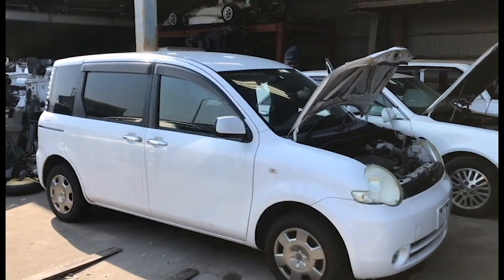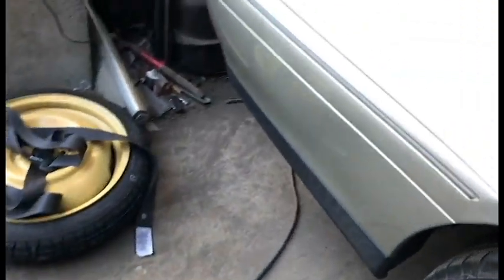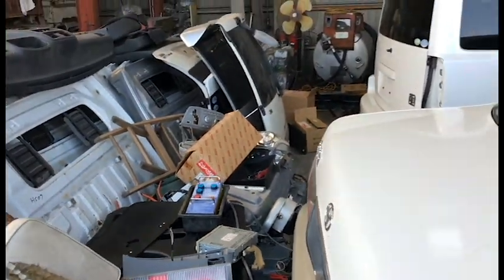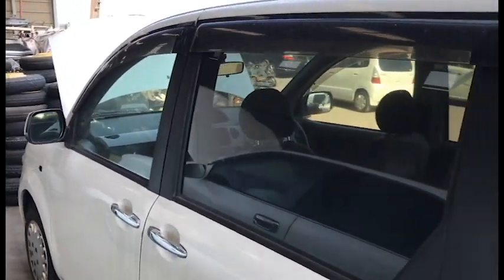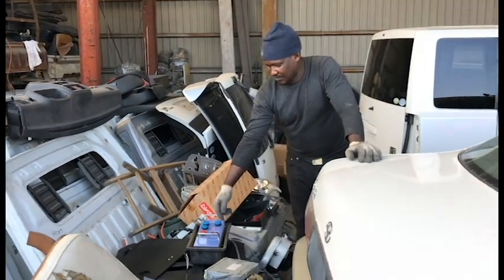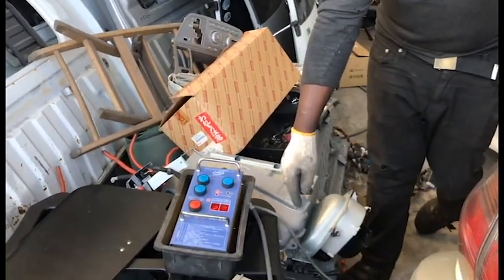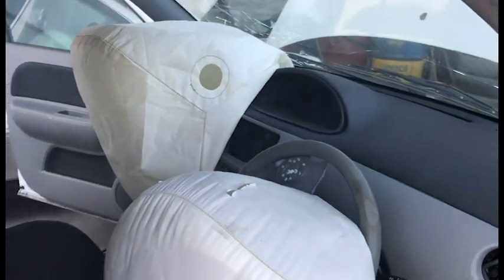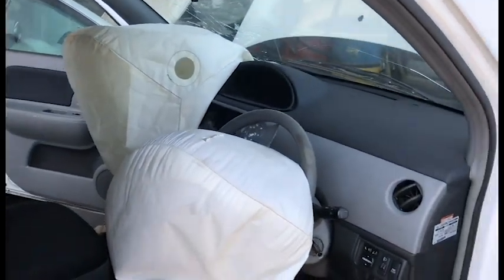Airbag burst test / Experiment ...Toyota sienta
airbag burst experiment with Toyota sienta
please do not try it at home